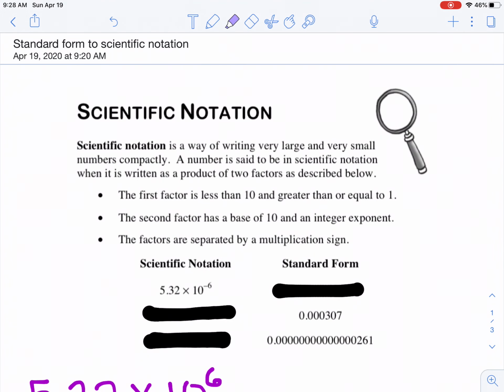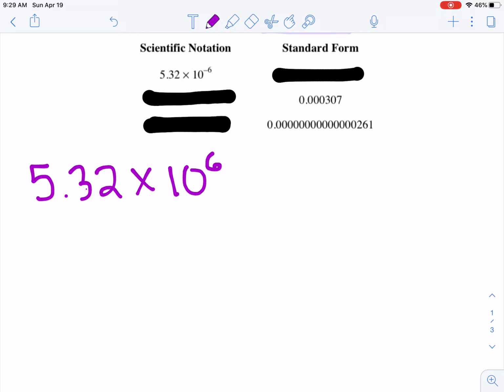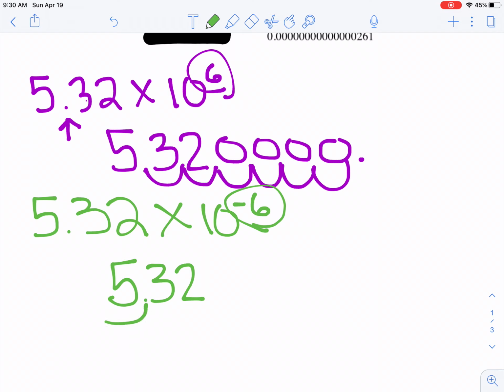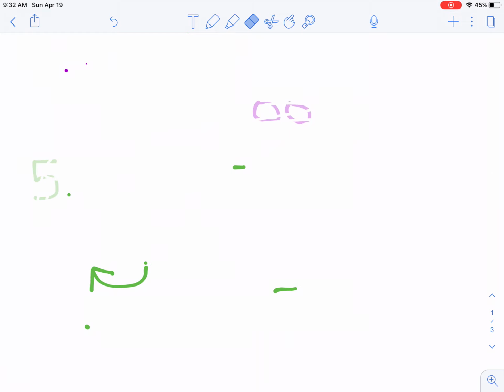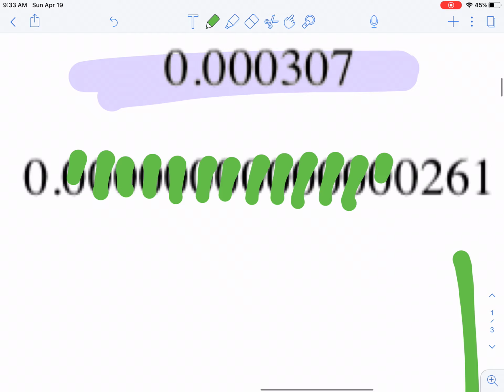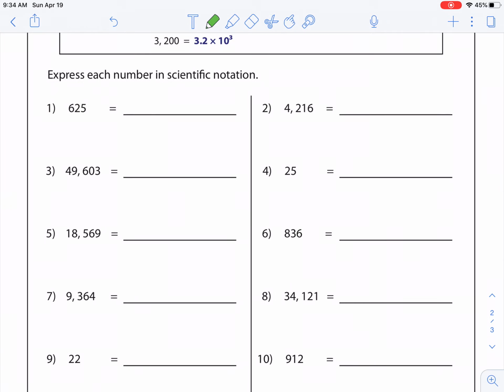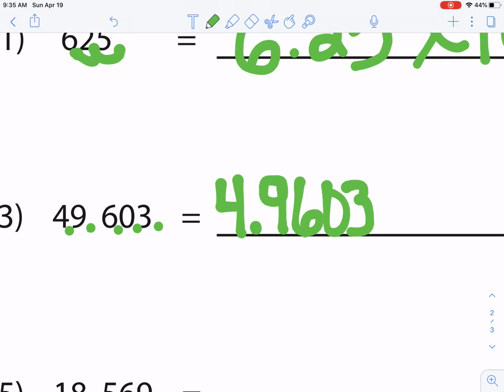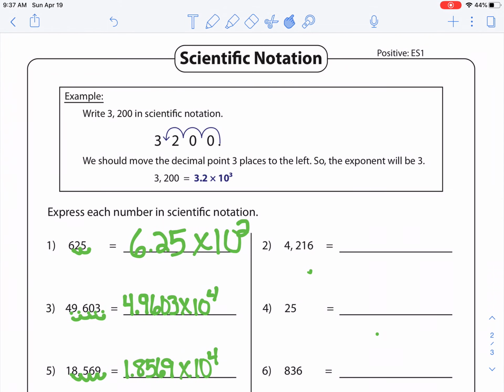Standard Form to scientific Notation